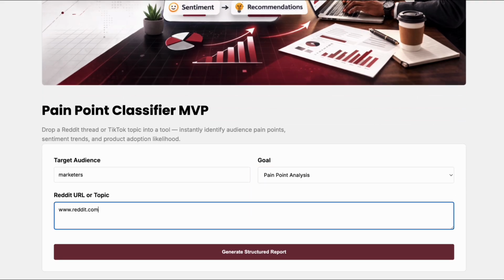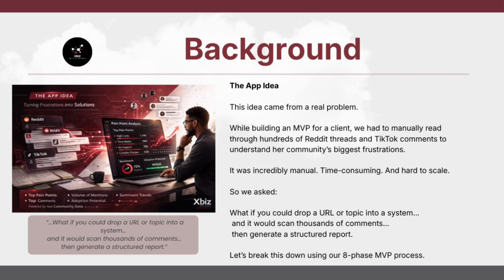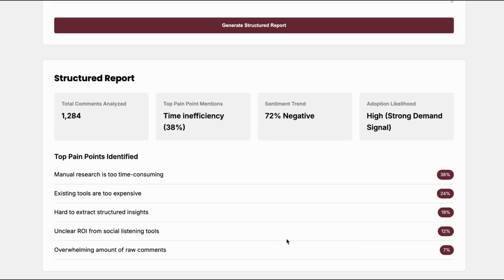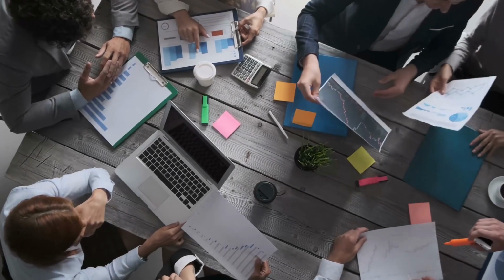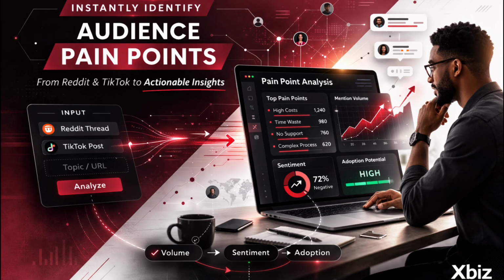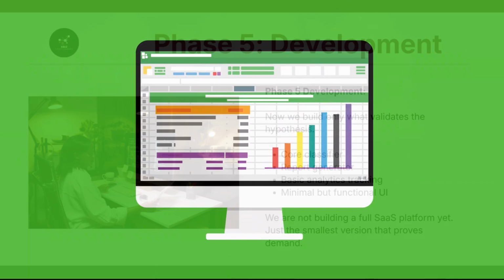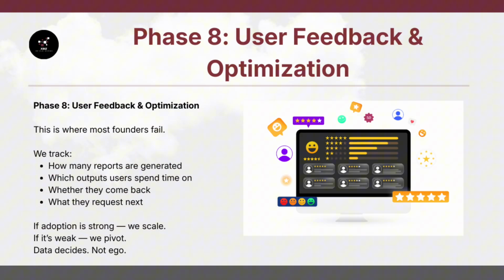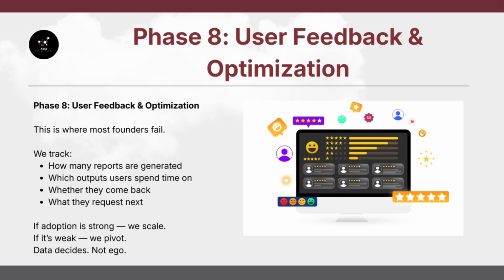From App Idea to Launch – Episode 1: Building a Pain Point Classifier MVP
What if you could drop a Reddit thread or a TikTok topic into a tool… and instantly know your audience’s biggest pain points — and whether they’d actually adopt your product?

In Episode 1 of From App Idea to Launch, we’re walking through how we would build an MVP for a tool we’re currently exploring — a Pain Point Classifier designed to help marketers, founders, and solo entrepreneurs validate product ideas using real-world community data.